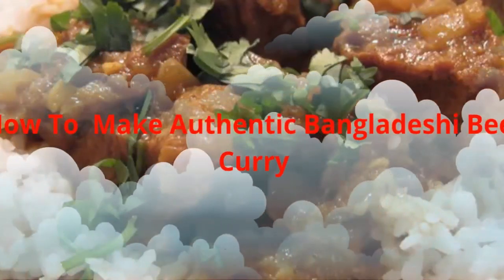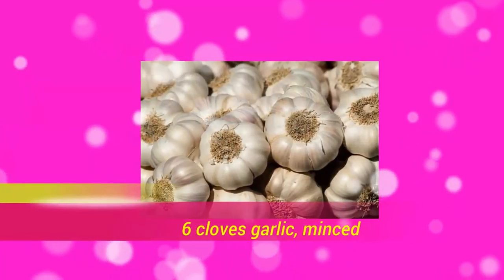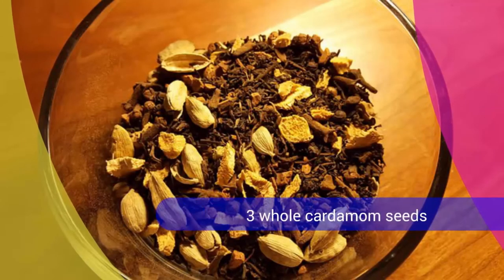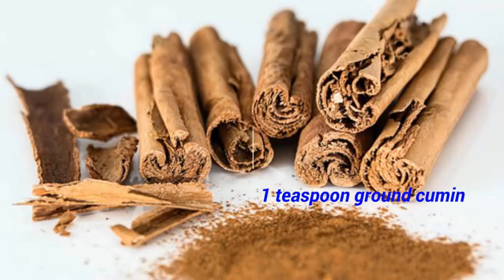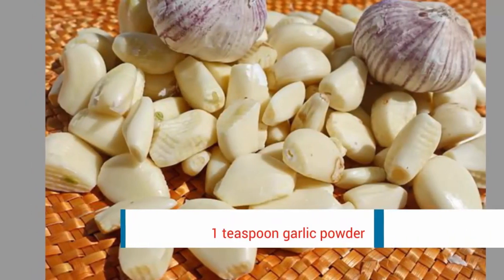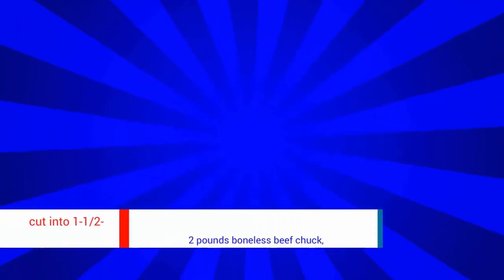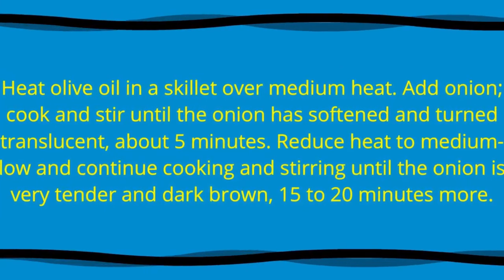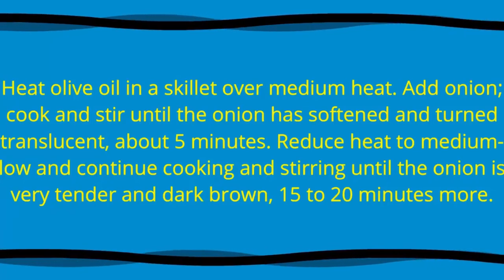Authentic Bangladeshi Beef Curry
Authentic Bangladeshi Beef Curry. Deeba's Recipe#2Deebas Recipe#11Bangladeshi RecipesBangladeshi RannaSiddiqa Kabir's RecipeVegetable NoodlesMughlai ParathaPiyaji (Onion Pakora)Vegetable salad RecipeDim Chop (Egg Cutlet)Bangladeshi Chicken RoastBeef BhunaMutton RezalaBiye Barir BorhaniChicken BiryaniRasgolla